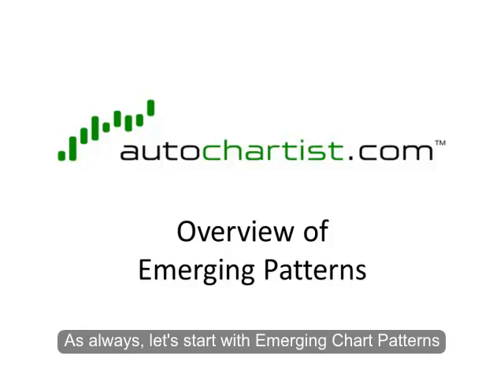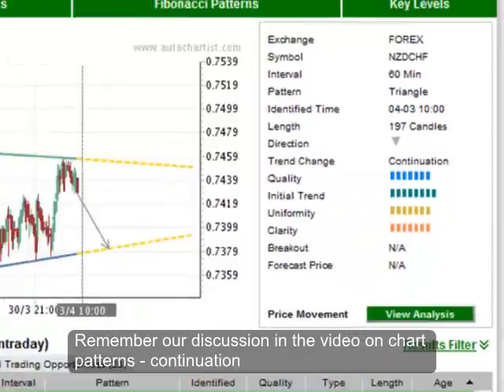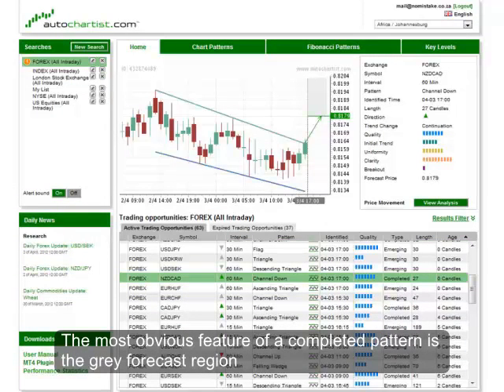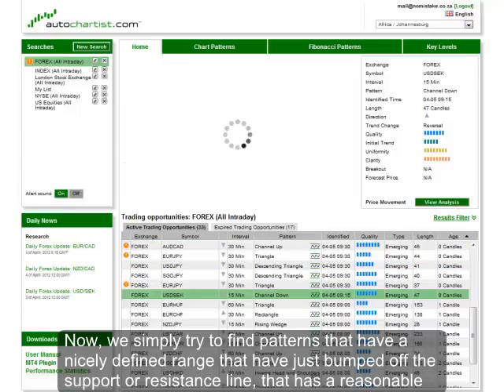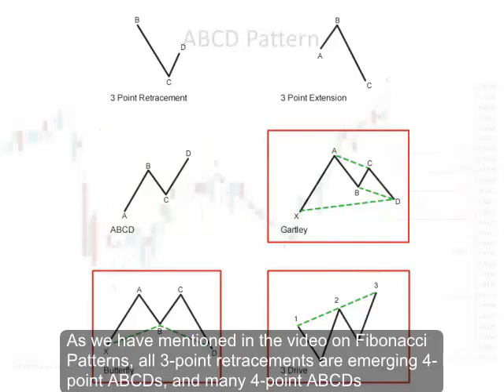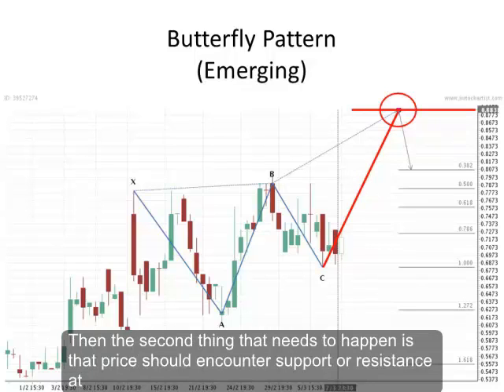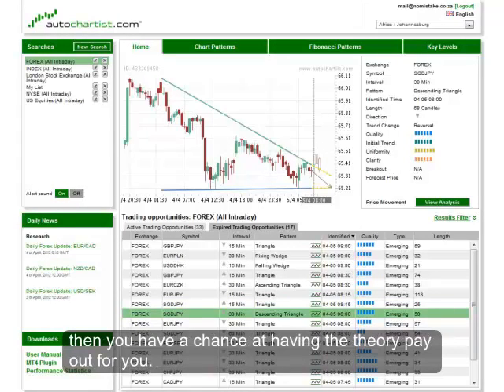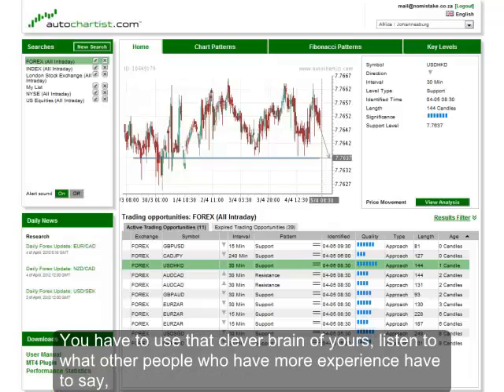Forex Emerging Pattern - Starfishfx